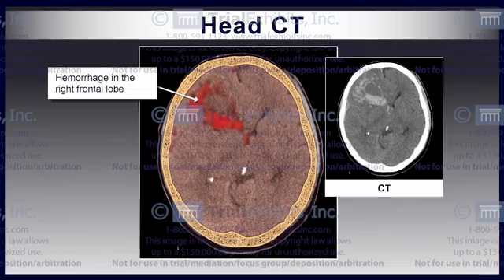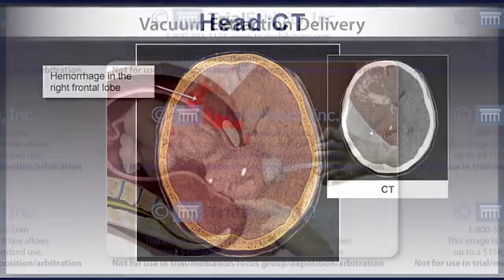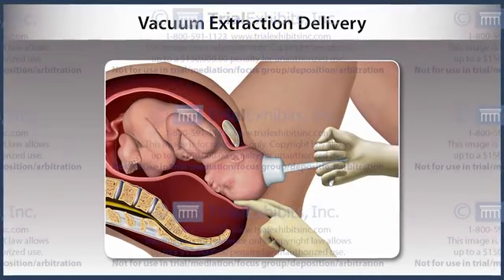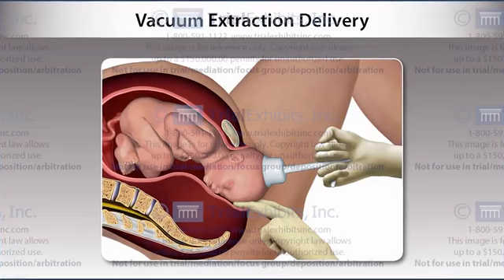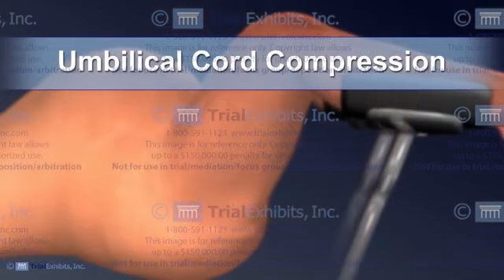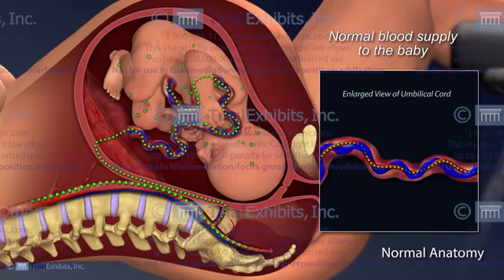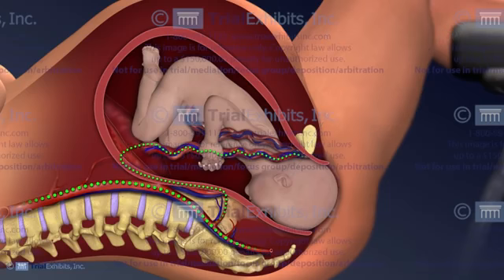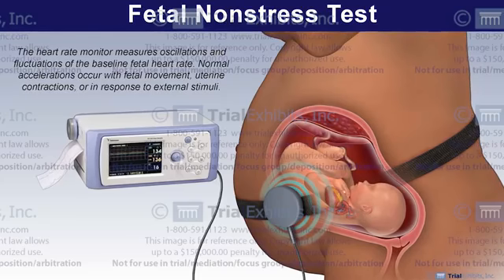Umbilical Cord Compression and the Interactive Fetal Monitoring Strip Viewer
This 3-D medical animation shows an injury caused by umbilical cord compression, and uses an interactive viewer to represent the fetal monitoring strip in a way the audience can understand. In this case, it was claimed that errors committed by the doctor during the delivery of this child resulted in permanent brain damage. Specifically, the claim was that the brain was injured during the use of a vacuum extractor (Vacuum Extraction Delivery). Trial Exhibits was asked to create a presentation of an alternate theory to show that the injury to this baby occurred much earlier due to umbilical cord compression during the mother’s contractions. For for this birth injury case, Trial Exhibits created an interactive fetal monitoring strip viewer that would allow for an electronic display of the entire collection of the fetal heart monitor strip. This viewer allows for scrolling back and forth through the strips, the placement of annotations and tab lines, linked documents and the incorporation of comparative strips showing classic examples of fetal heart patterns. This comprehensive presentation of the evidence, along with our illustrations and animation helped to make it clear that the injuries in this case occurred long before the vacuum extraction was attempted.